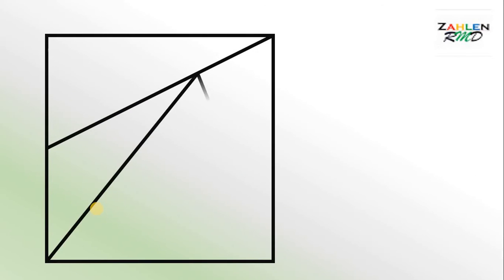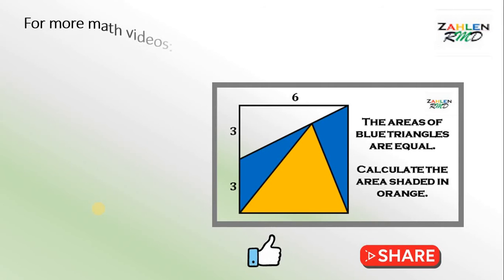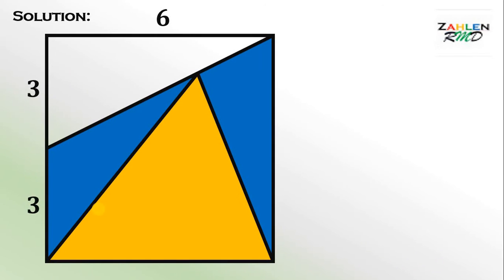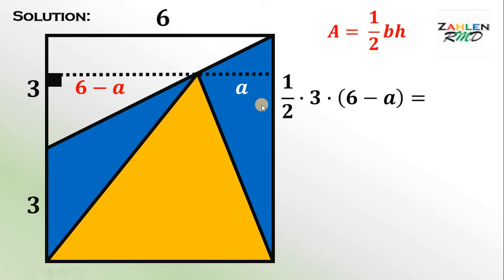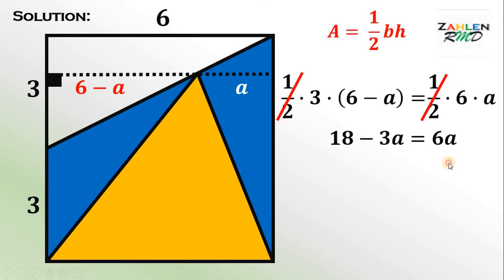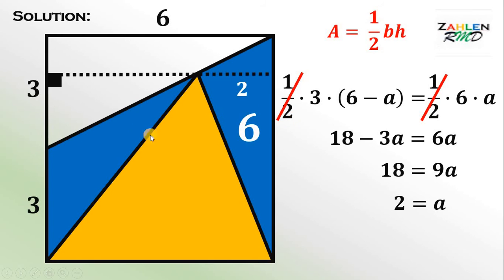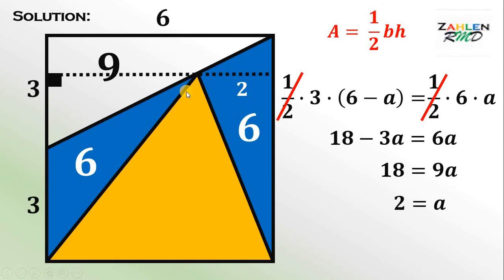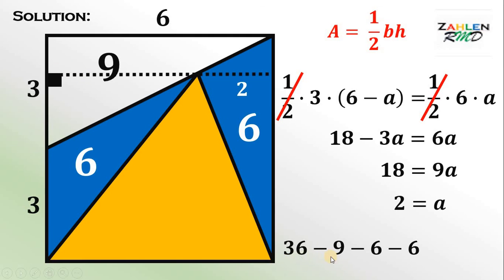GEOMETRY CHALLENGE: AREA PROBLEM